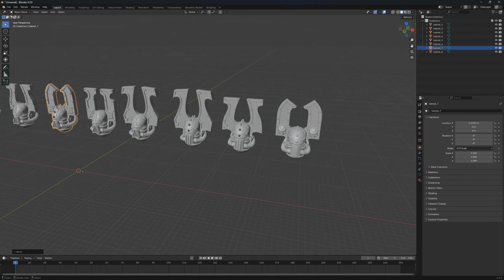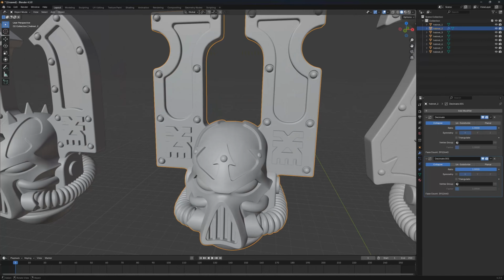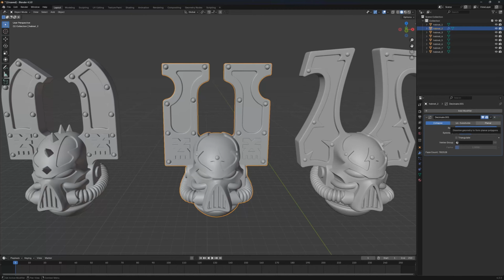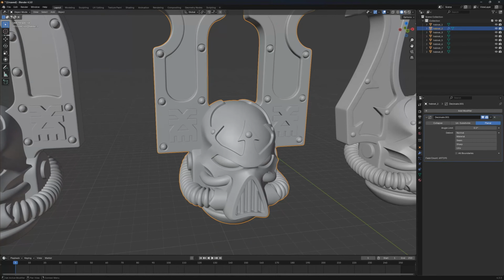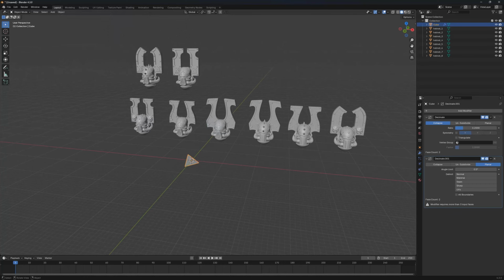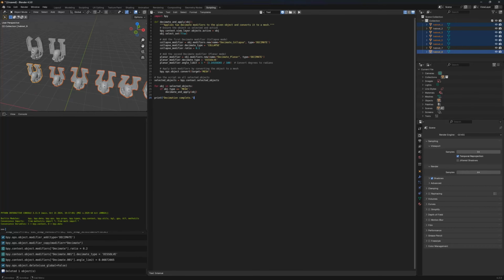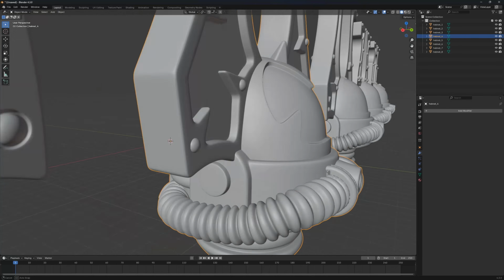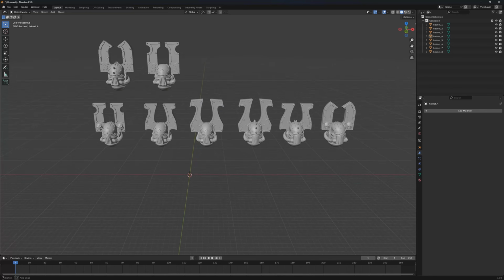How to decimate hi-poly STLs in Blender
Ever downloaded a set of STLs and been shocked to find a .zip that's several gigs in size? This tutorial shows how I decimate hi-poly meshes in Blender.

I'm not saying this is the best approach, it's just what I do as a Blender user for whom that programme is the most comfortable. There may be better methods with the likes of Meshmixer.

Please don't ask me to share the STLs or the creator, I'd sooner not throw them under the bus with the likes of you-know-who.

0:00 - Introductory Waffle
0:38 - Comparing decimated & non-decimated heads
1:18 - Decimating an object
4:10 - Re-exporting the STL
4:39 - Copying modifiers (faster)
5:10 - Using a script to decimate everything
6:54 - Re-exporting all the heads
8:05 -Bye bye

The decimation script (copy and paste this):

import bpy

def decimate_and_apply(obj):
    """Applies two decimate modifiers to the given object and converts it to a mesh."""
    # Ensure the object is selected and active
    bpy.context.view_layer.objects.active = obj
    obj.select_set(True)

    # Add the first Decimate modifier (Collapse mode)
    collapse_modifier = obj.modifiers.new(name="Decimate_Collapse", type='DECIMATE')
    collapse_modifier.decimate_type = 'COLLAPSE'
    collapse_modifier.ratio = 0.1

    # Add the second Decimate modifier (Planar mode)
    planar_modifier = obj.modifiers.new(name="Decimate_Planar", type='DECIMATE')
    planar_modifier.decimate_type = 'DISSOLVE'
    planar_modifier.angle_limit = 1 * (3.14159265 / 180)  # Convert degrees to radians

    # Apply both modifiers by converting the object to a mesh
    bpy.ops.object.convert(target='MESH')

# Run the script on all selected objects
selected_objects = bpy.context.selected_objects

for obj in selected_objects:
    if obj.type == 'MESH':
        decimate_and_apply(obj)

print("Decimation complete.")